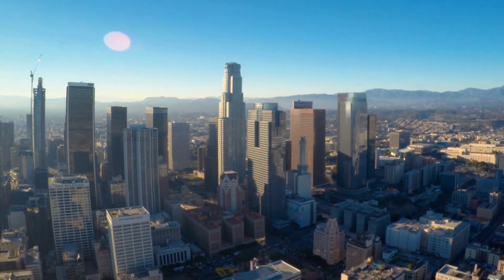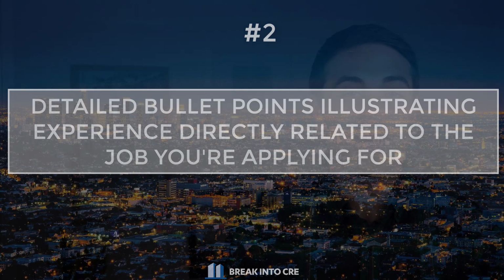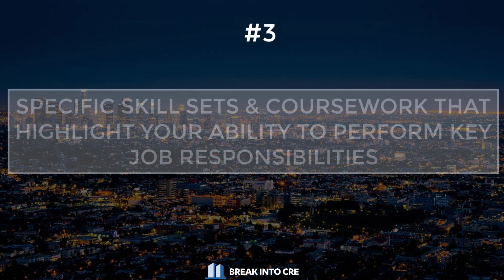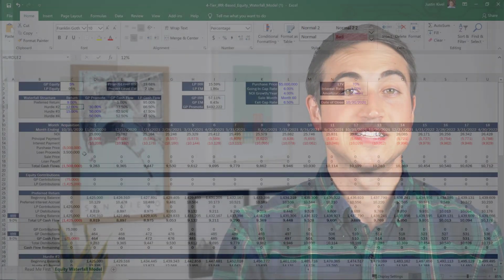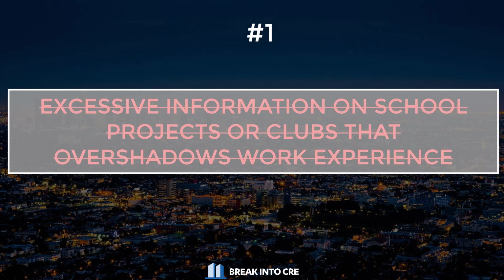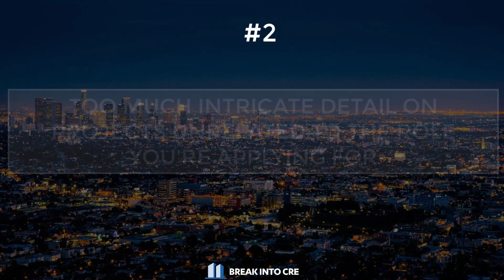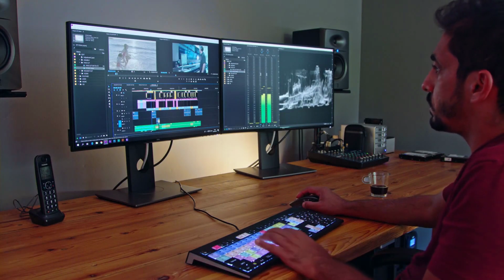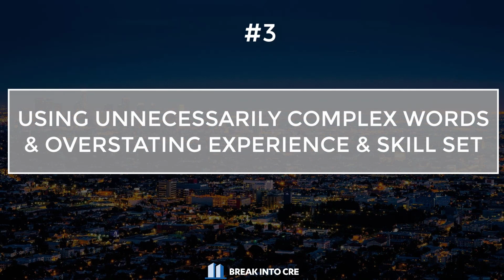What Should (and Shouldn't) Be on Your Commercial Real Estate Resume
What Should (and Shouldn't) Be on Your Commercial Real Estate Resume // Especially in the competitive job environment we're in today, when you send in a resume for an open position, your resume is going to be scrolled through next to dozens, if not hundreds of other applicants that are competing for the same role as you.

And to stand out, all you have is 1-2 pages of text to demonstrate why you’re the best fit for the job and can solve the problem this company has better than any other candidate in the resume pile.

And if HR or the hiring manager has to go through 100+ resumes, that means that you’re going to have to do something that makes you stand out quickly, and you’re not going to be able to waste any precious real estate on your resume to convey your skill sets and experience (see what I did there?)

So to help with that, in this video, we're going to break down three "must-haves" in your CRE resume right now that will help you beat out the competition, and three "must-deletes" that end up wasting valuable space and actually detract from your chances of success when applying for a CRE analyst or associate role.

If you're working through the job search right now or thinking of making a move in the near future, make sure to check out this video first.

Enroll in the free Break Into CRE Real Estate Financial Modeling Crash Course

Check out The Complete Guide To Multifamily Real Estate Investing